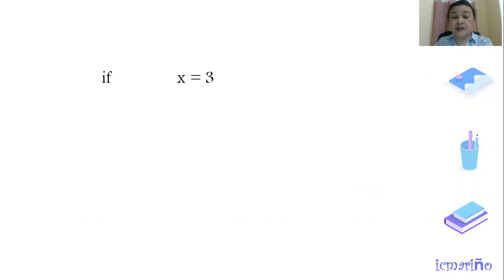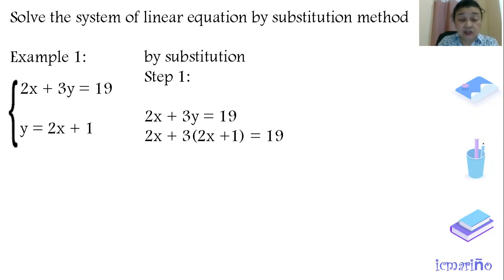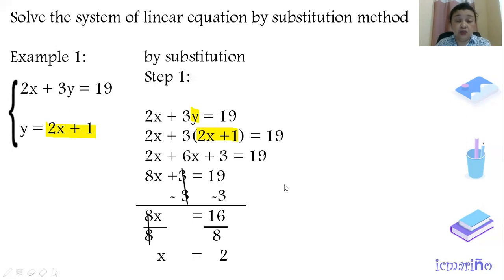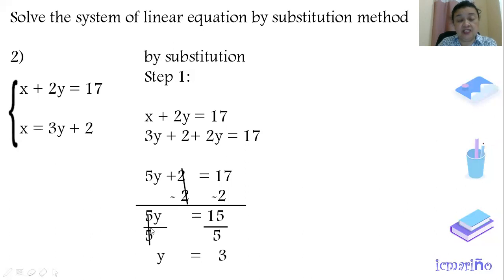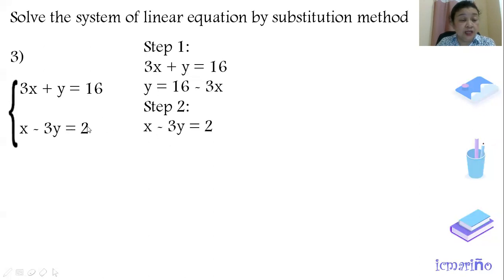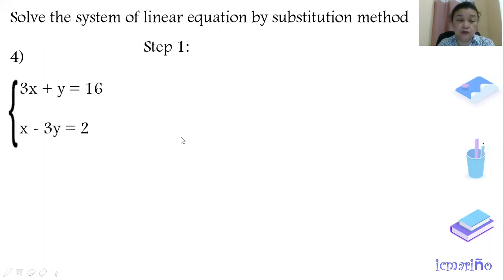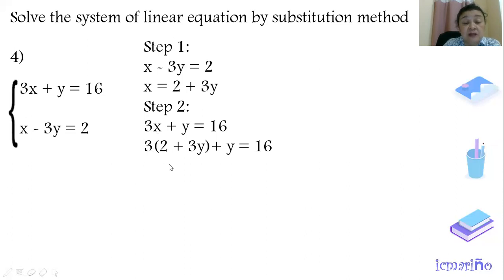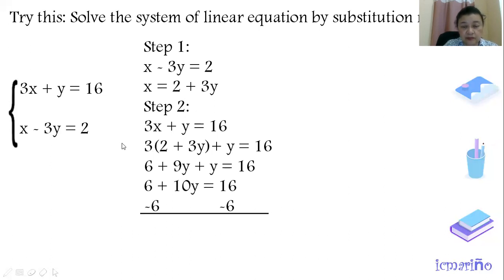System of Linear Equation by Substitution Method